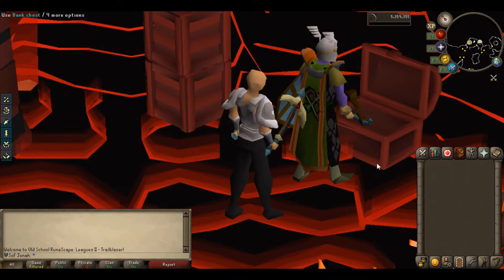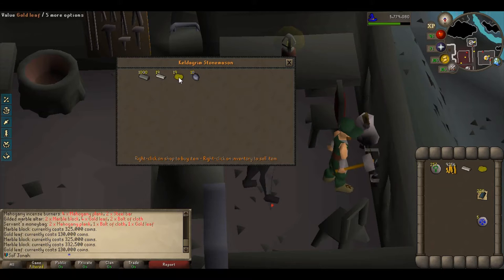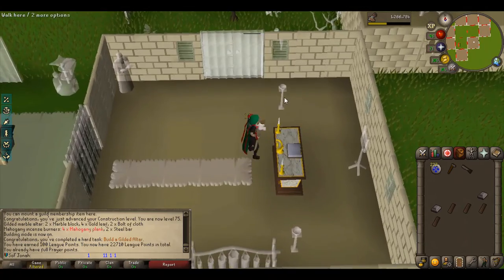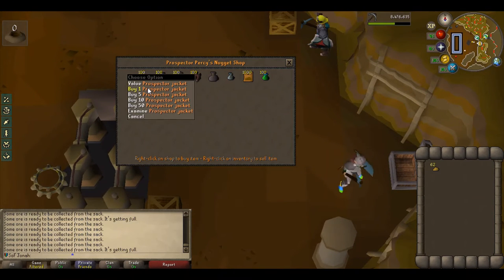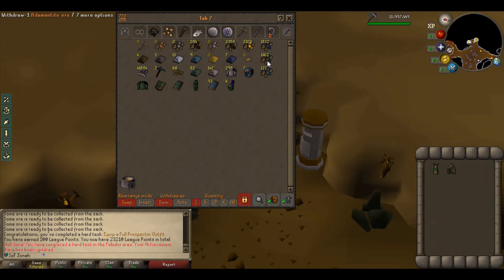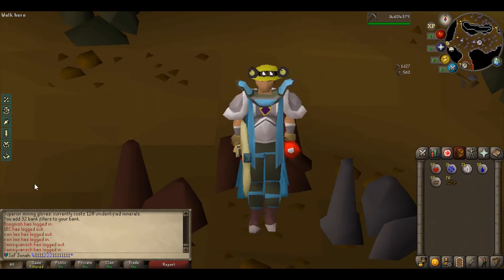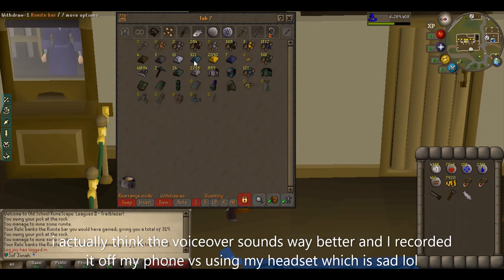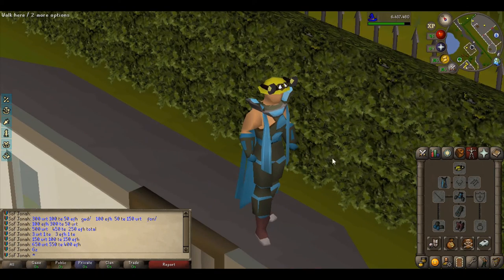This skill makes me so much money. (Trailblazer Progress Episode 8)